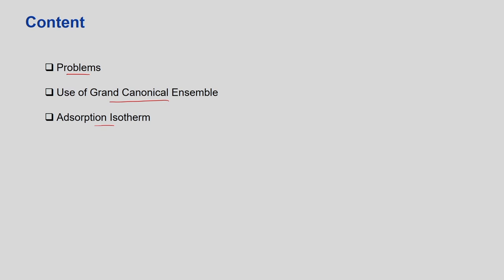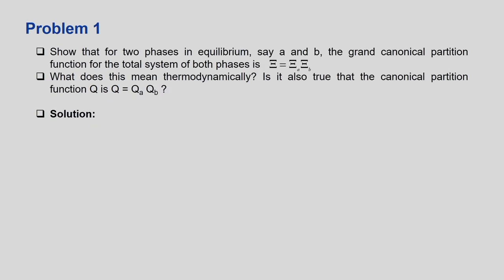Lec 21: Problems and Adsorbtion Isotherms